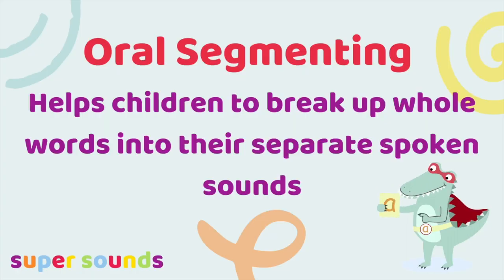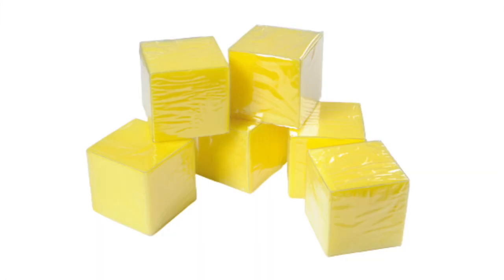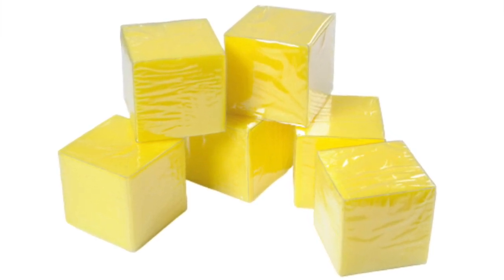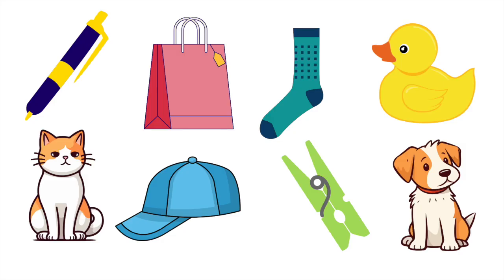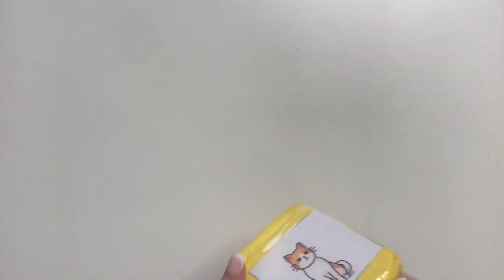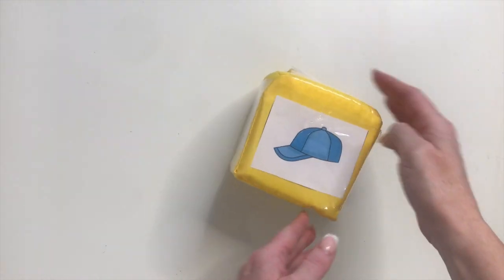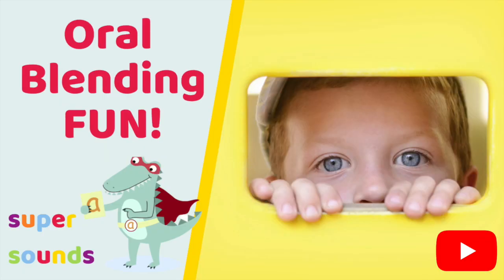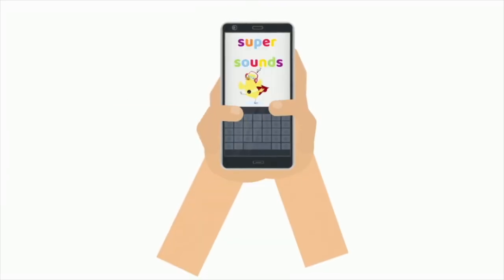Segmenting Sounds | Phonics Phase 1 Game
Need a super speedy phonics phase 1 game that’s the perfect phonics for 3-year-olds?

This new Letters and Sounds phase 1 alternative teaches oral segmenting ready for school, the instant ‘go-to’ phase 1 phonics solution.

If you’re looking for new preschool phonics activities to add to your current phonics for nursery,  this super simple game will have your preschoolers ready for reading in no time!

Pocket Dice

Farmyard Phonics Phase 1 Game

Easy Phonics Phase 1 Game

SUPER SOUNDS by The Learning Lady.
Heaps of fun and super simple prephonics stories, songs and games that you and your preschoolers WILL LOVE!

READY FOR READING TRAINING
Essential, high-value online training, perfect for everybody working with 2,3 and 4-year-olds

Your pre-phonics expert, instant help with just 1 click!

Supporting Schools, Preschool Settings, Local authorities, Nursery Chains, Academy Trusts, and Charities, all over the world!